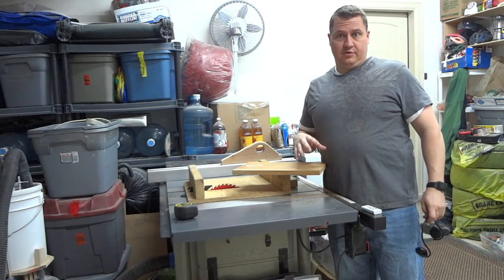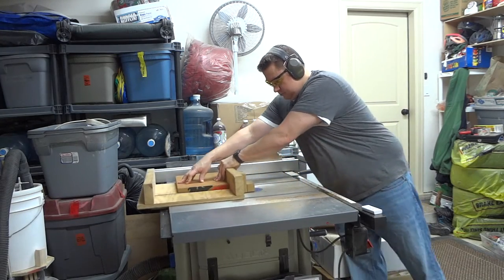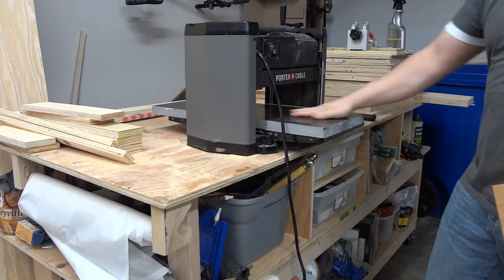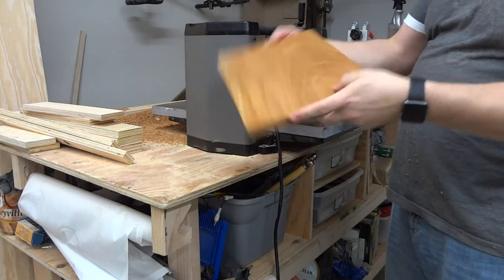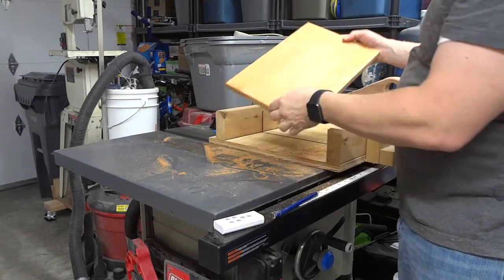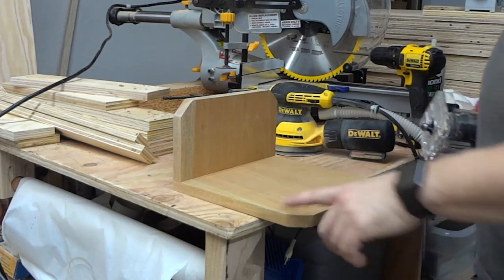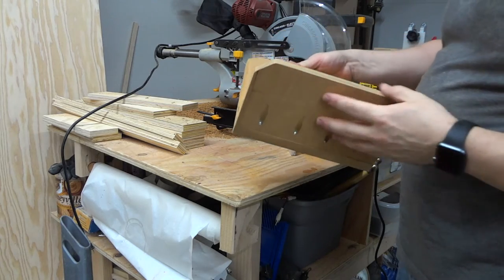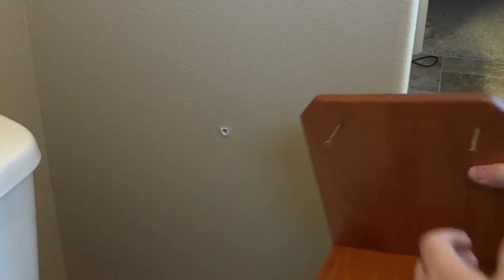Mahogany Toilet Paper Holder Shelf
In this video I am making a toilet paper holder shelf to fix where the holder ripped out of the drywall. Best reaction from a friend was "you have a toilet paper shelf... made of mahogany?!?" It was just a small scrap of board...